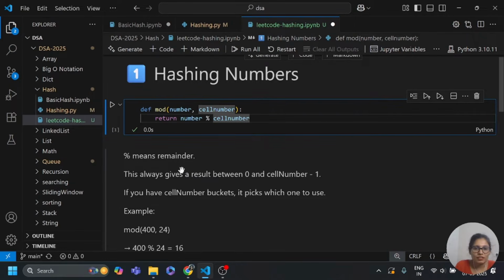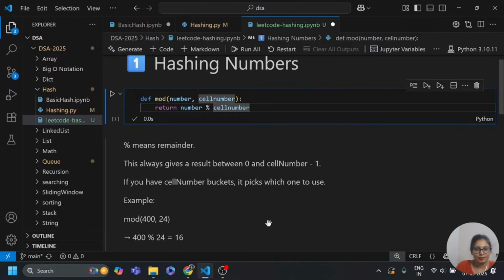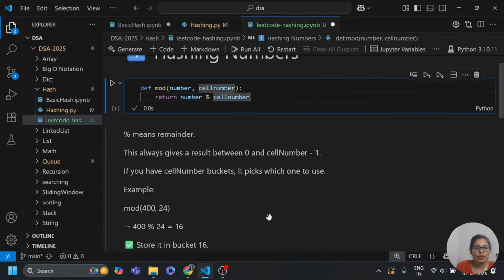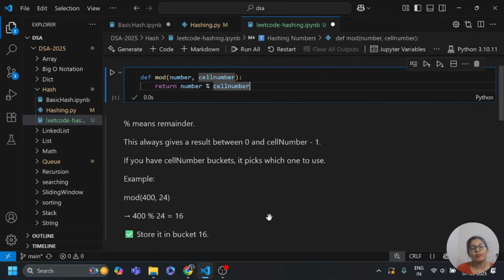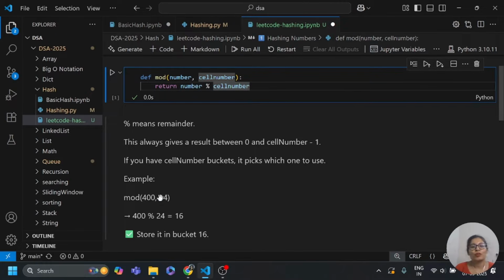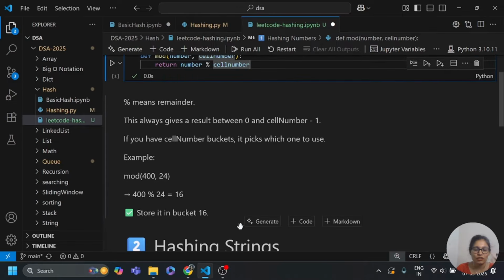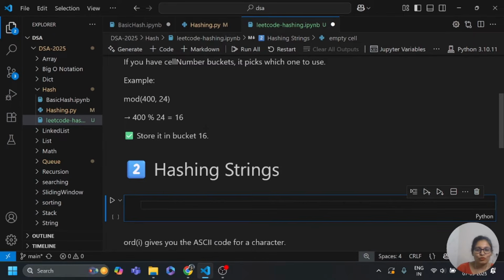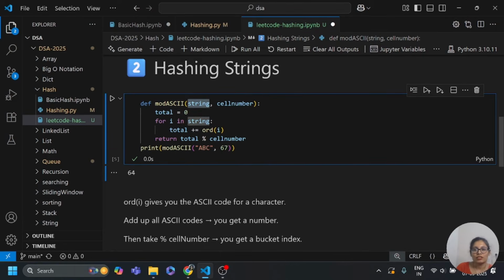Hashing in Data Structures | Mod Hashing for Numbers & Strings | Python DSA | Nidhi Chouhan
In this video, we explore Hashing Basics with Python examples:

🔑 Topics Covered:
1️⃣ Hashing Numbers using Modulo (%) operator
👉 Example: 400 % 24 = 16 → Store in bucket 16

2️⃣ Hashing Strings using ASCII values
👉 Example: "ABC" → 65 + 66 + 67 = 198 → 198 % 24 = 6 → Store in bucket 6

📌 Key Idea:

% (mod) always returns a result between 0 and cellNumber - 1

Perfect for selecting a bucket index in a hash table

Python’s ord() function helps convert characters → ASCII codes

This is the foundation of hashing in Data Structures & Algorithms (DSA).